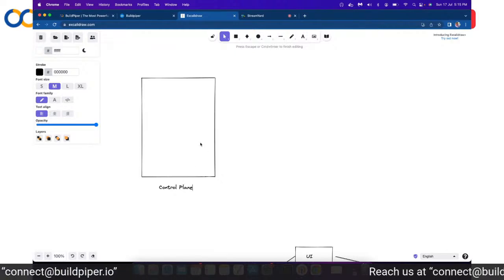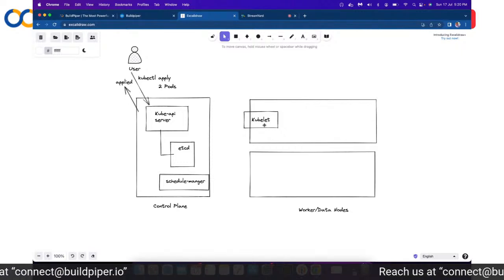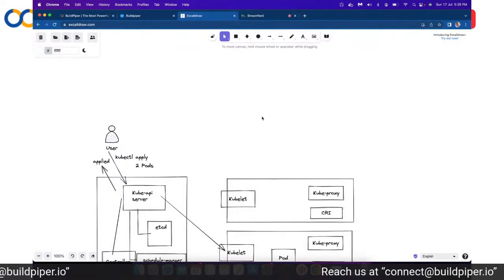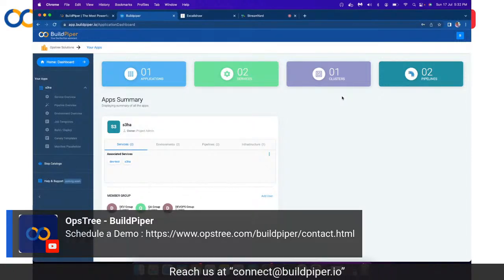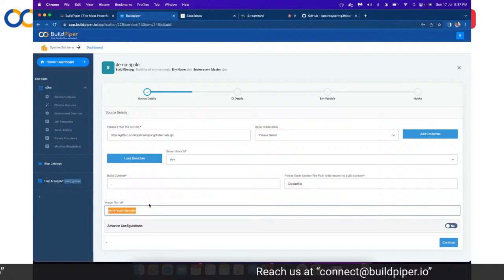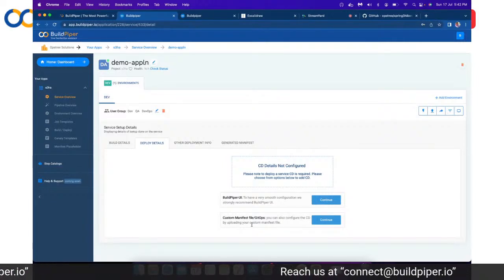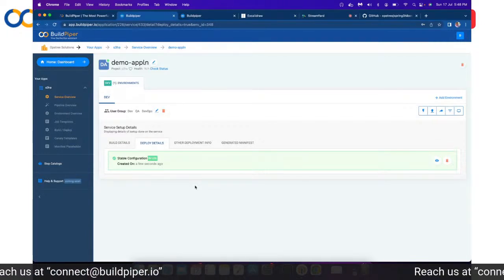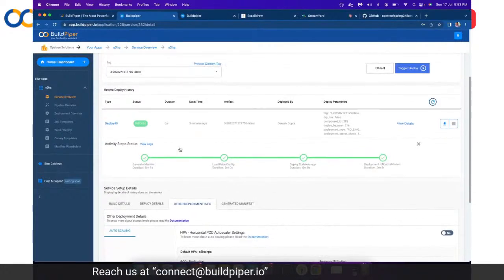A Brief Introduction To Kubernetes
About the Speaker:

A DevOps & Cloud evangelist, experienced in managing Microsoft Azure services, implementing best practices in Cloud Architecture along with Infrastructure as a Code and DevOps technologies like Azure, AWS, GCP, Jenkins, Git, Artifactory, Sonarqube, Ansible, Kubernetes etc. Open source contributor for Azure Terraform modules. Has worked extensively in the BuildPiper Product Team and also has expertise in delivering solutions on microservices.

About the Session :

This session focuses on an introduction to microservice architecture.

This hands-on session focuses on Kubernetes and the deployment using different Cloud and also here we also talk about Kubernetes services offered by different Cloud Service Providers. This session focuses on teaching basics of the Kubernetes and also its impact in the world of Microservices.

- Basics of Kubernetes
- Microservice based architecture
- Intermediate: Key differences between different Kubernetes services
- Advanced: Different Deployment strategies in which Kubernetes can be used in scaling the applications